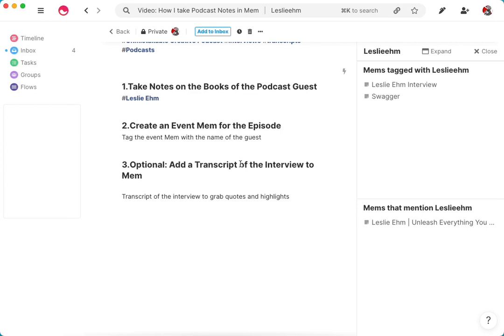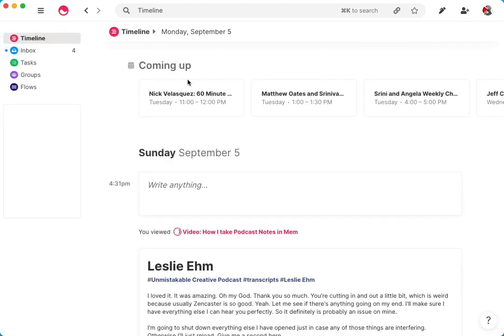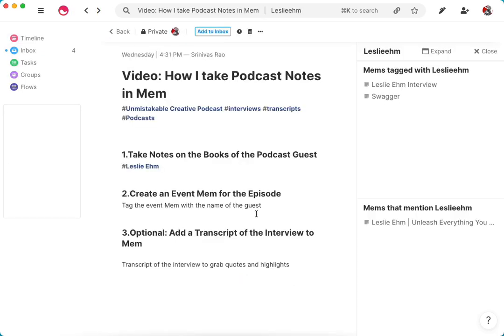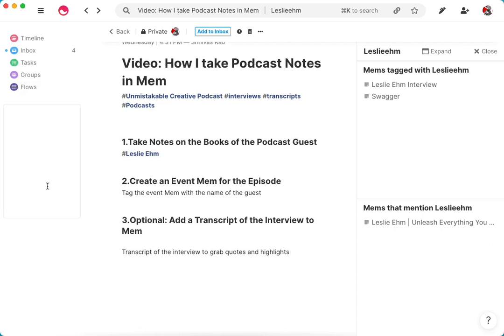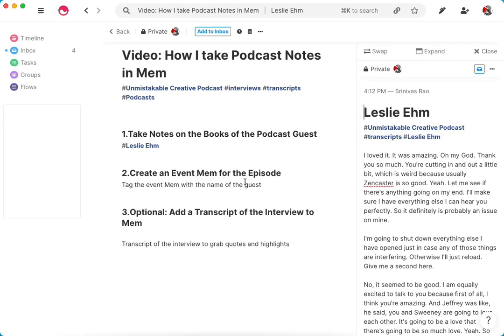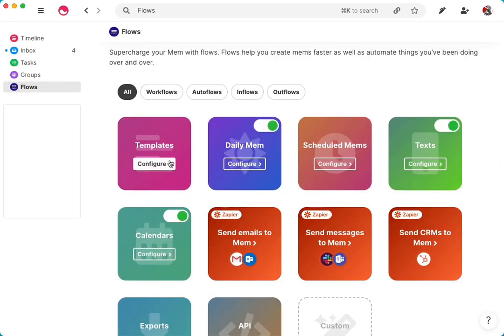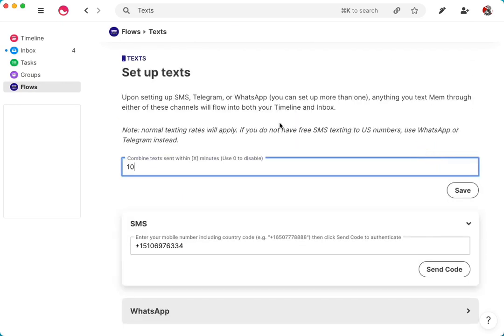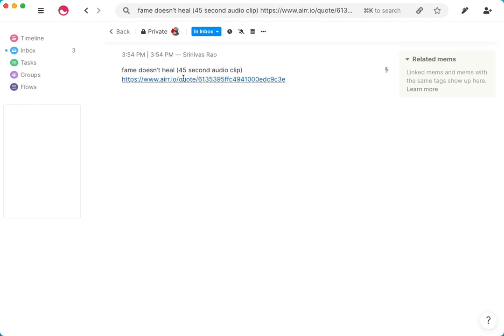Mem Tutorial: How I Use Mem to Take Notes on Podcasts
In this video I show you how to use the Mem.AI app to take notes on podcasts. If you're a podcaster or an avid listener of podcasts, then there's a good chance that you want some way to take notes and keep track of what is said during the podcast.